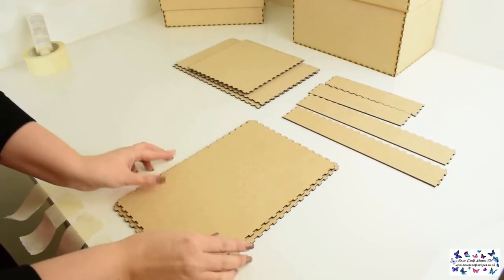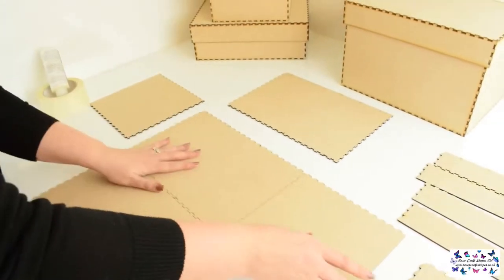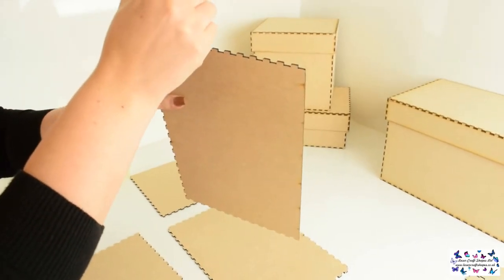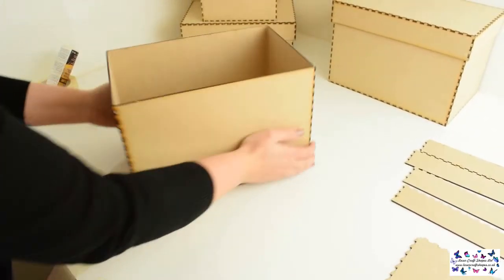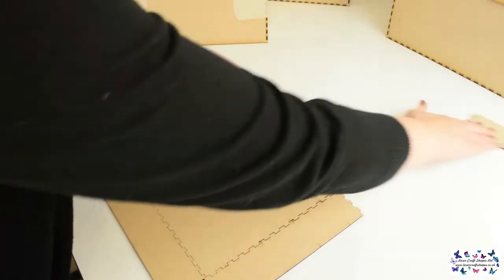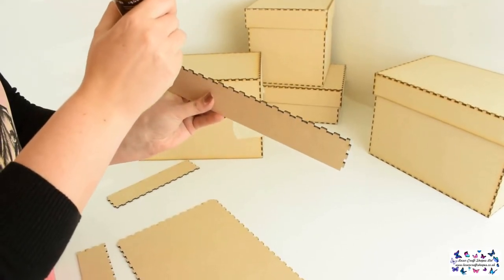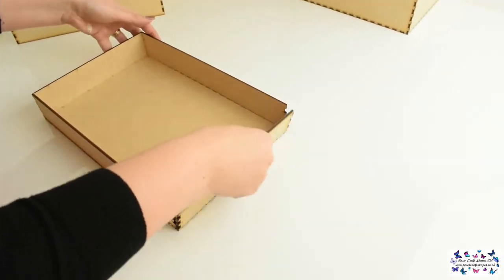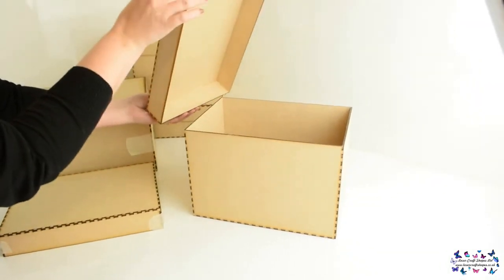Laser Cut Boxes With Lift On Lid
Here is a video to show how to put our lasercut boxes together. For more information and step by step guide see our blog post